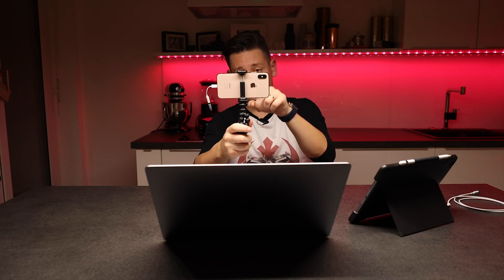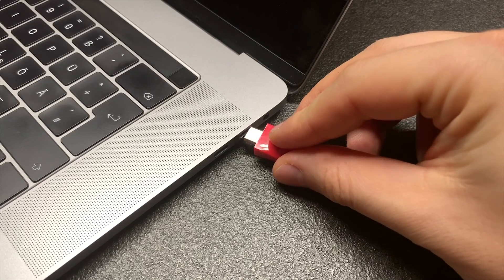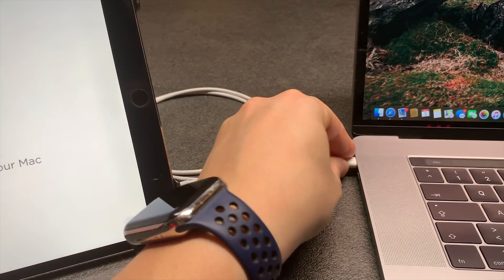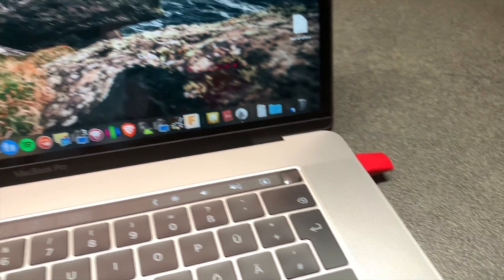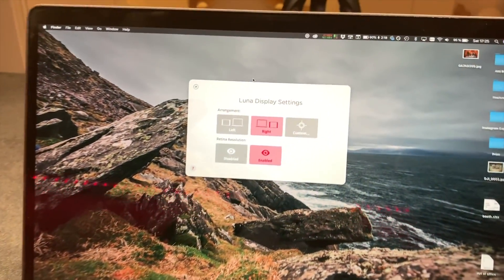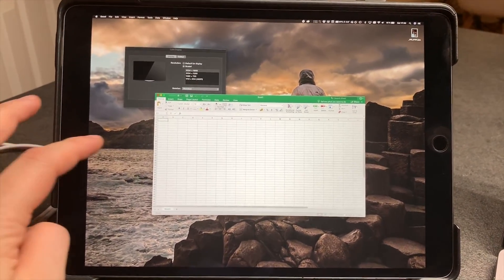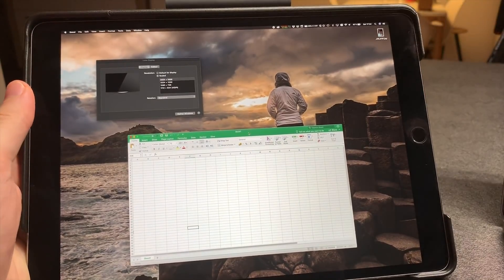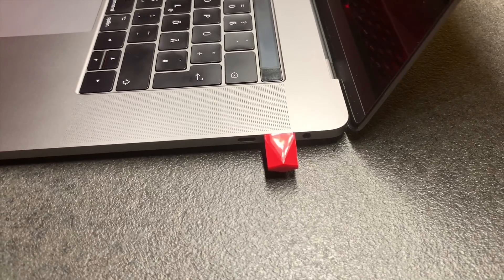Use your iPad as second Monitor - Luna Display Review and Basics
The Luna Display transforms your iPad into a Second Monitor. With it's help I have the luxury of a second Display while I'm working on the road. Through the additional display space I'm able to work more efficient without burdening myself with too much extra weight.

In my Luna Display Review I want to give you the Basics on Astro HQ newest product and what you can expect from it.

Did I forget to cover something? Hit me up in the comments!